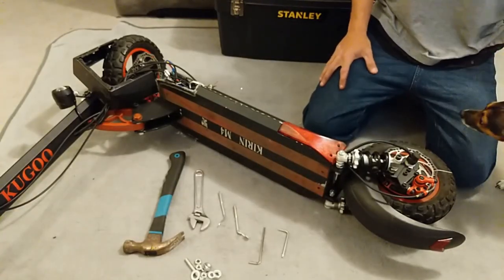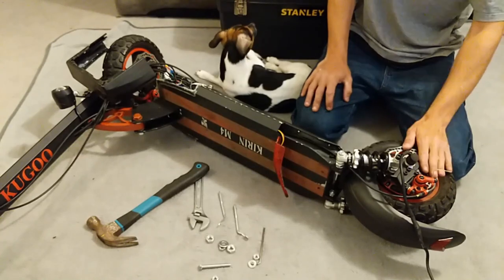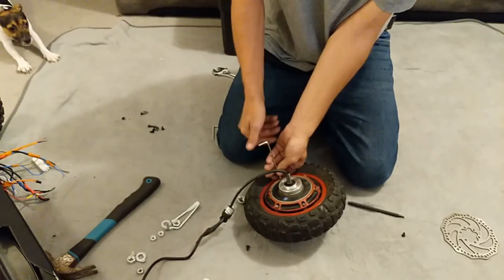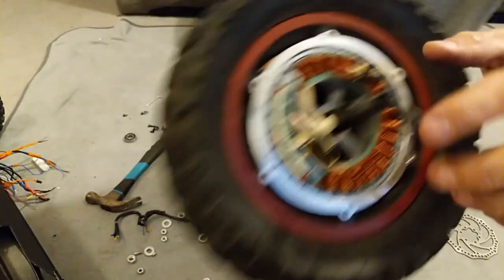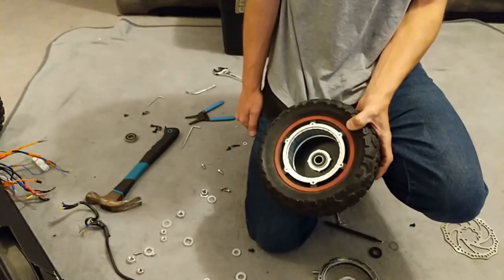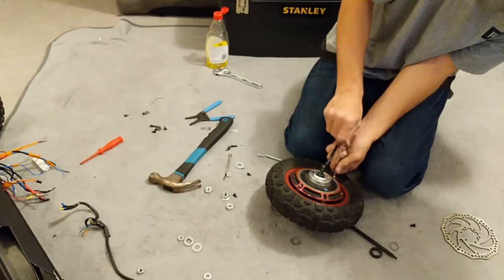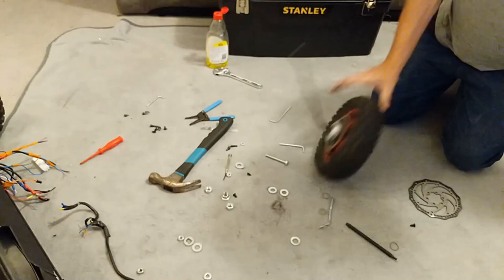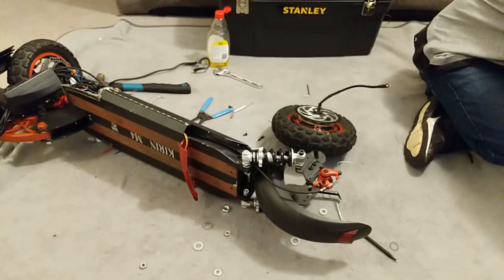Kugoo M4 rear bearings replacement Demo (Motor wheel)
Hi guys beginging to end motor wheel bearings replacment

(what's app repair request number 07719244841)